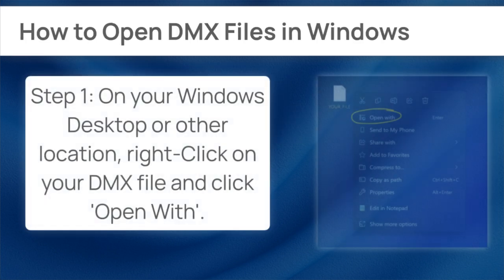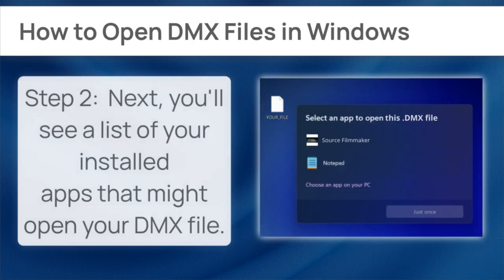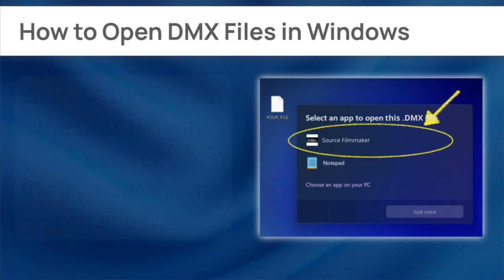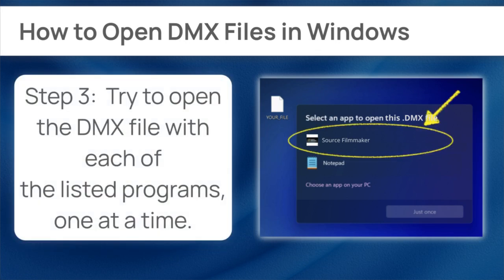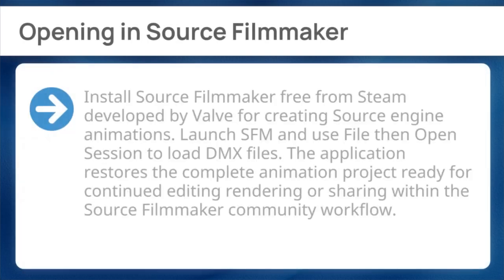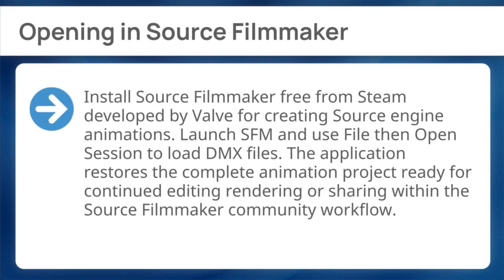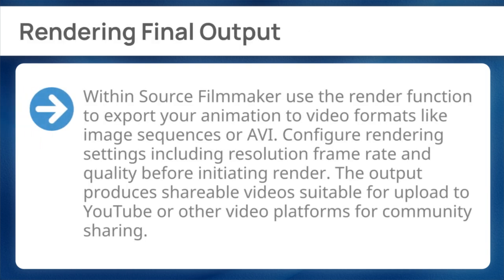How to Open DMX Files (Source Filmmaker Session)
Windows won't open your Source Filmmaker Session File? You're not alone! I’ll walk you through how to open, view, and repair any DMX file on Windows—even if your computer doesn’t know what it is.

A DMX file, or Data Model eXchange file, is used by Valve's Source Engine, primarily in Source Filmmaker (SFM). It stores 3D model data, animations, lighting, and other scene elements. Users in the SFM community create and share DMX files to build animated movies and shorts using game assets.

The DMX format is a flexible, key-value based binary or text format (KeyValues2). It was designed to be a more extensible and robust replacement for the older SMD (StudiomdlData) format. Its structure allows for storing arbitrary data, making it ideal for complex scenes with models, skeletal animations, and session data.

▶ Unpacking DMX Files:

- Eliminate Windows errors that prevent DMX file access
- Locating Required Assets
- Rendering Final Output
- Choose the best software to open DMX
- Understand how the DMX file format originated
- Discover the purpose of the DMX file
- Rebuild corrupted DMX file associations
- Opening in Source Filmmaker

▶ DMX Software Options:

Source Filmmaker (Valve Corporation)

🛠️ Troubleshooting Steps:

1️⃣ Opening in Source Filmmaker

Install Source Filmmaker free from Steam developed by Valve for creating Source engine animations. Launch SFM and use File then Open Session to load DMX files. The application restores the complete animation project ready for continued editing rendering or sharing within the Source Filmmaker community workflow.

2️⃣ Locating Required Assets

DMX files reference game models textures and assets that must be available in your SFM installation. Install referenced games like Team Fortress 2 or download asset packs from the SFM Workshop. Missing assets prevent proper session loading requiring acquisition of original game content for project completion.

3️⃣ Rendering Final Output

Within Source Filmmaker use the render function to export your animation to video formats like image sequences or AVI. Configure rendering settings including resolution frame rate and quality before initiating render. The output produces shareable videos suitable for upload to YouTube or other video platforms for community sharing.

Timestamps:

00:00 - DMX File Viewer Setup
00:23 - Understanding DMX Files
00:45 - Understanding the DMX Format Structure
01:06 - What Software Opens DMX Files?
01:24 - Start DMX Files
01:48 - DMX Crash Fixes
02:52 - Try a Universal Viewer